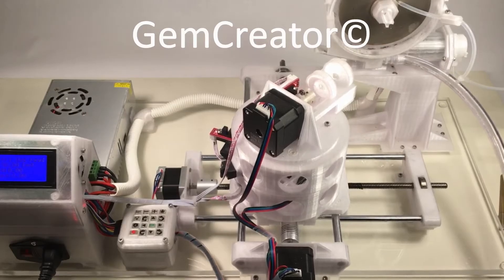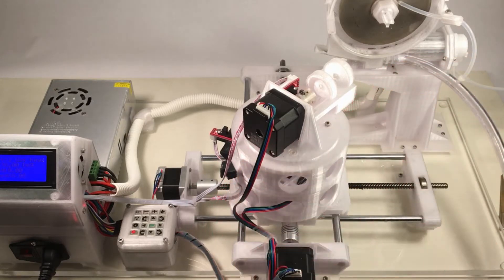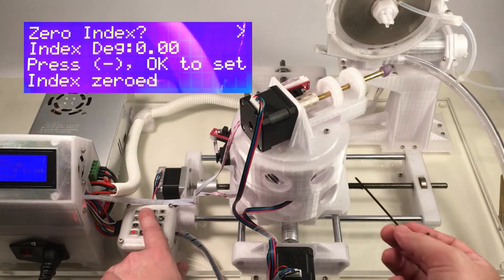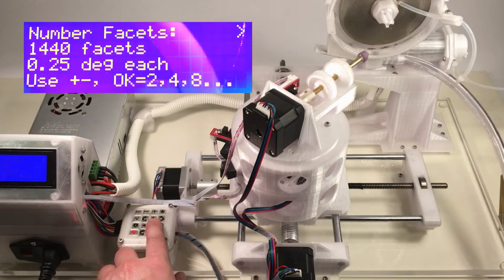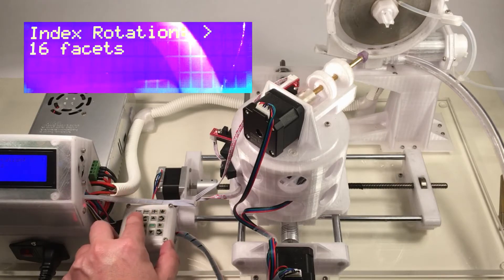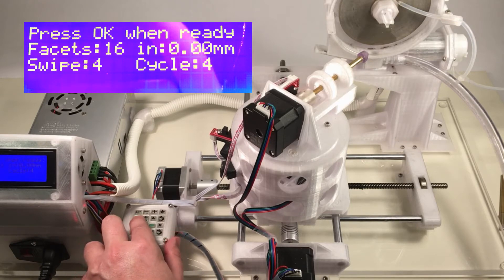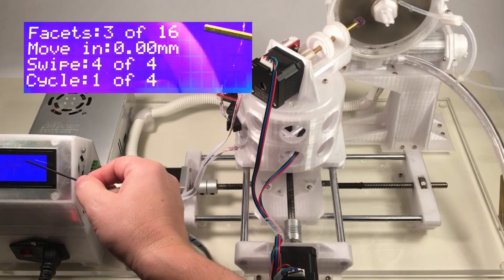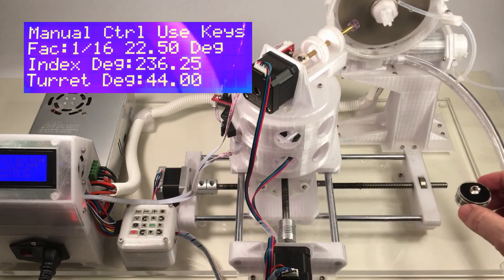How To Operate the Gemcreator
Here is how to use the GemCreator©. No magic to it!